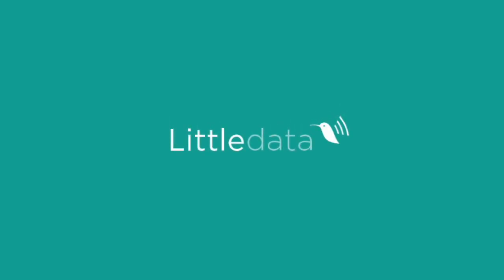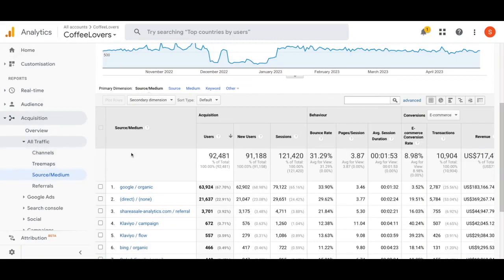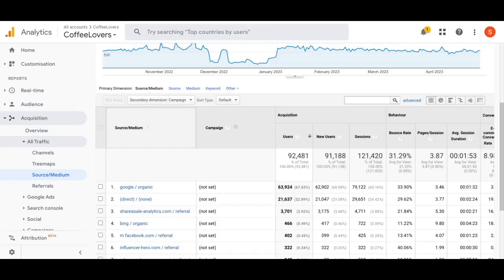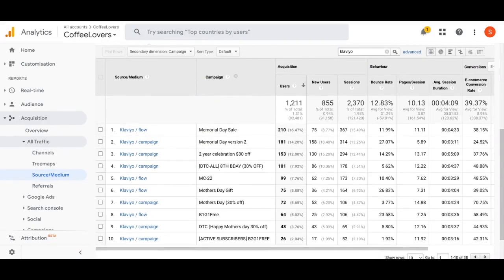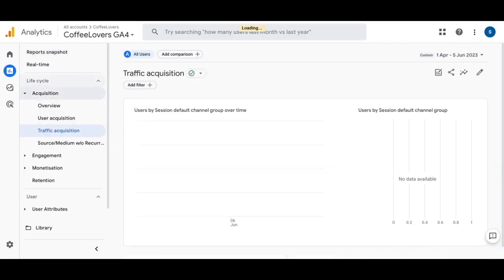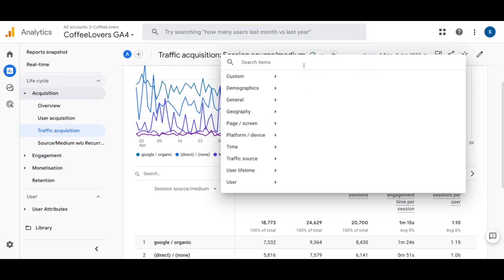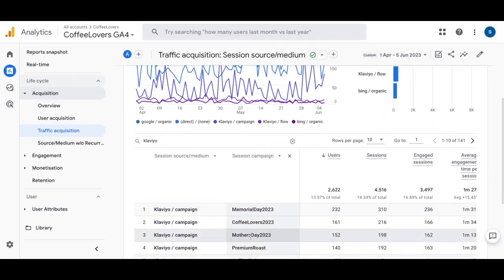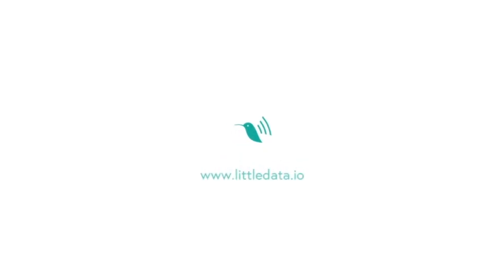Google Analytics 4 – Finding Klaviyo Campaigns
This video will show you where you used to be able to see Klaviyo campaign data in Universal Analytics and how to see that data now in Google Analytics 4